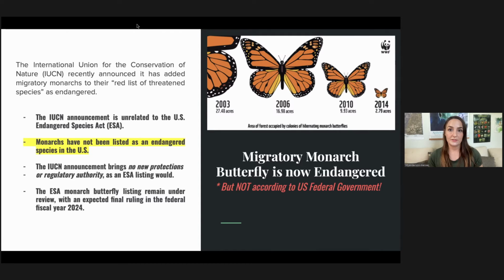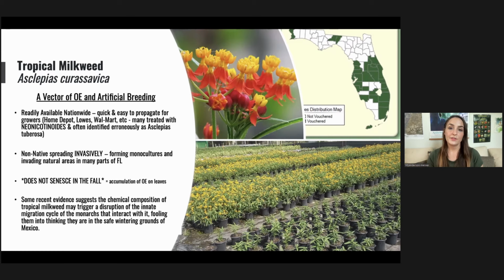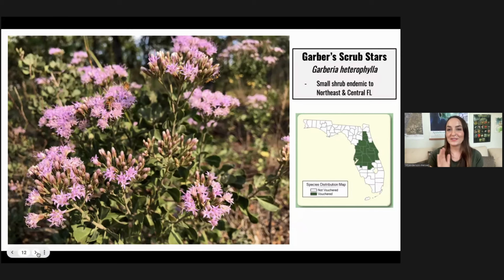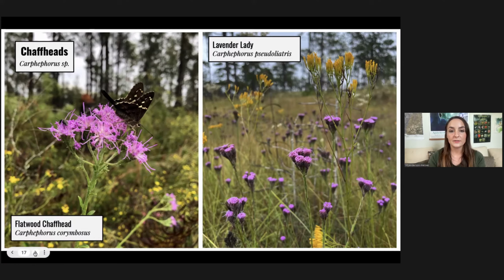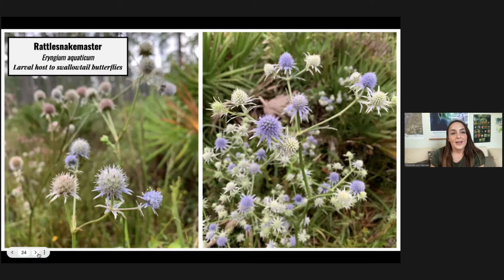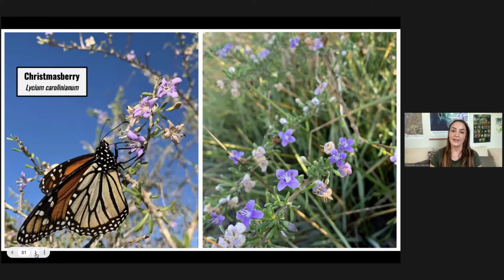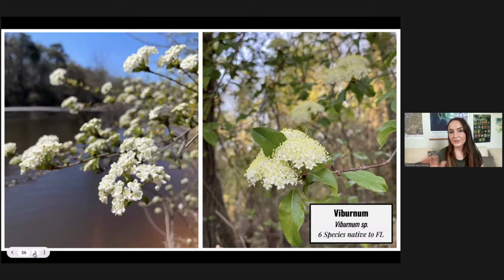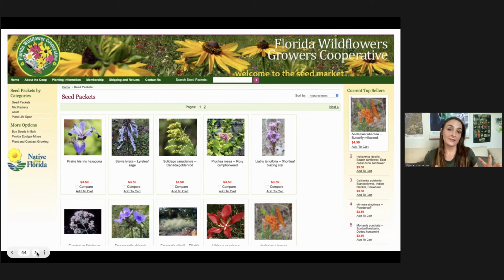Nectar plants for monarch butterflies with Lilly Anderson-Messec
Monarch Butterflies (Danaus plexippus) have just been listed as Endangered by the International Union for the Conservation of Nature after years of federal inaction. As native plant enthusiasts, we're well-positioned to encourage the planting of the both nectar and larval host plants to support this iconic micro-fauna.